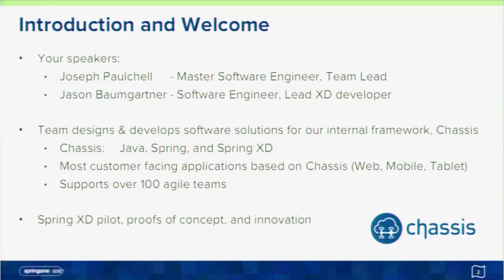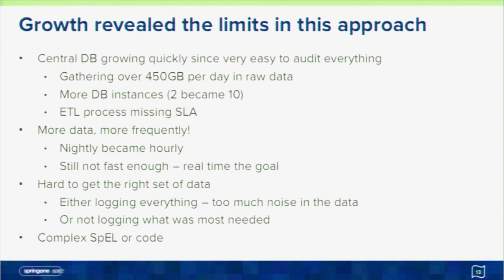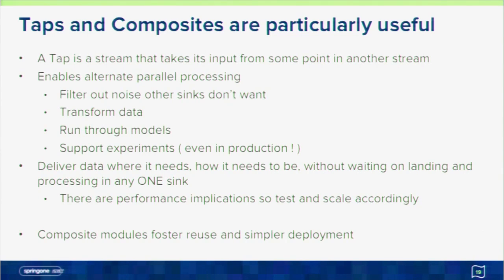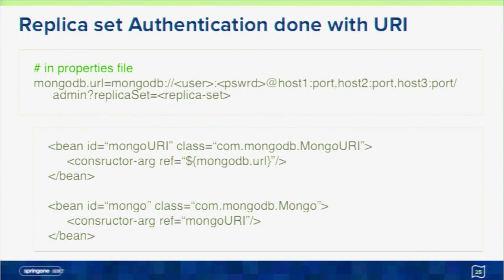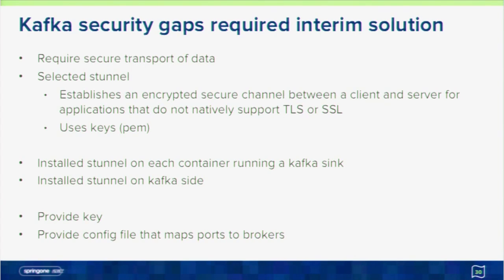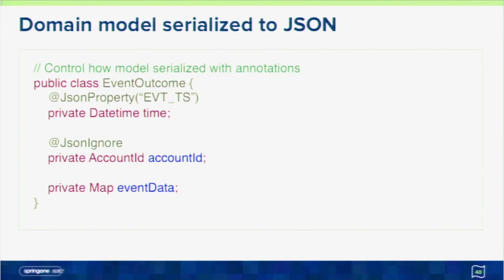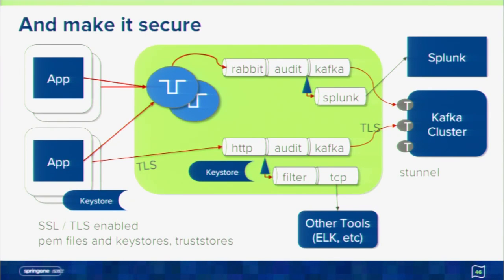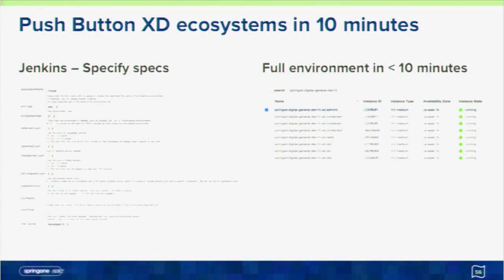Supercharging Operations and Analytics: Using Spring XD to Support Analytics and CEP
Speaker: Joseph Paulchell, CapitalOne
Big Data Track

Operations, analytics, and business teams are requesting ever increasing amounts of data delivered to Big Data analysis platforms and tools. This demand is driven by the desire to better understand user experience, quality of service, real time performance of systems, and the undiscovered patterns and opportunities that exist to improve service, sell products, and delight users. Capital One Technology solved for the ever increasing demand for data from consumer facing applications using Spring Extreme Data (XD) and custom Java libraries to stream data in real time from applications to Hadoop HDFS, Mongo, Kafka, Splunk, and others. In this talk we will discuss our journey from batch-oriented processes using databases to a real time data streaming solution and the significant benefits achieved. We’ll cover the implications of adopting a streaming solution, why we selected Spring XD, and the target architecture we are implementing to land data in HDFS. We’ll cover how we automated environment provisioning, the design for our client libraries (Java, Spring), our XD environment, and how we’re tapping into all that data. We’ll describe challenges we overcame on this journey including connecting to our HDFS cluster, working with multiple Mongo stores, using Kerberos, and ensuring protection and encryption of sensitive data end to end. Lastly we’ll talk about a number of use cases where we are evaluating Spring XD and see potential benefits including “rolling window” system analytics, digital message delivery, and event driven architectures.